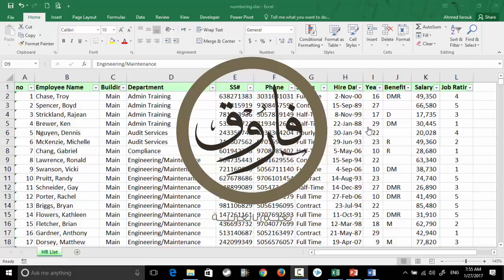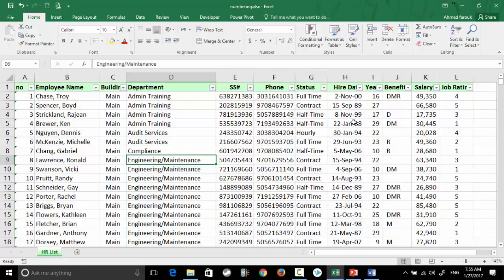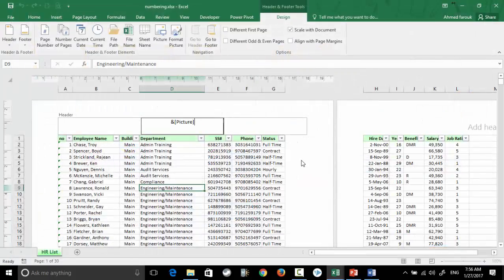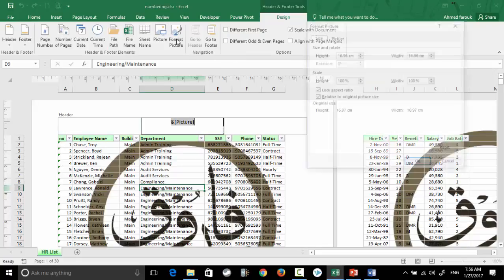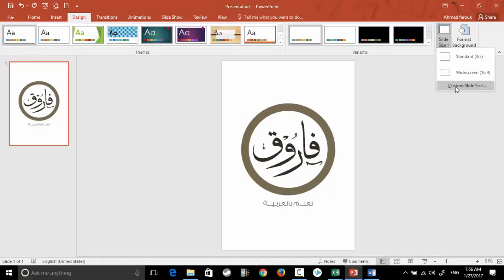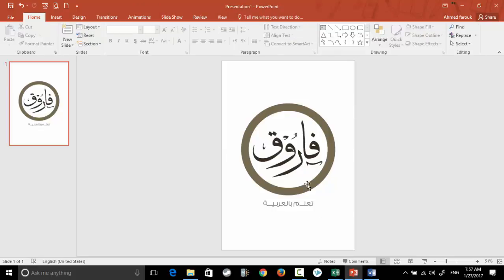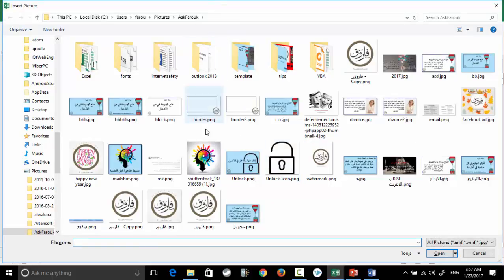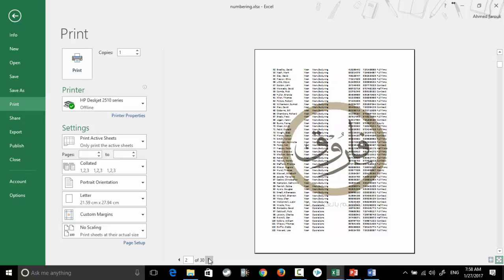Excel Watermark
how to add a watermark to Excel file